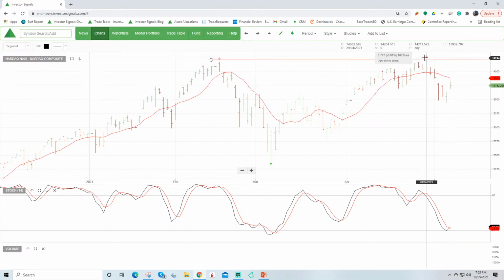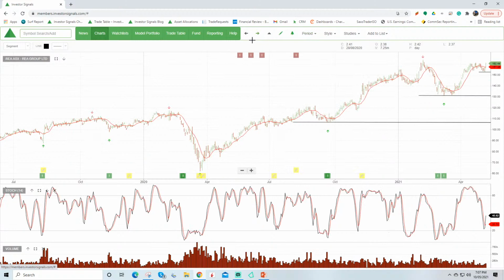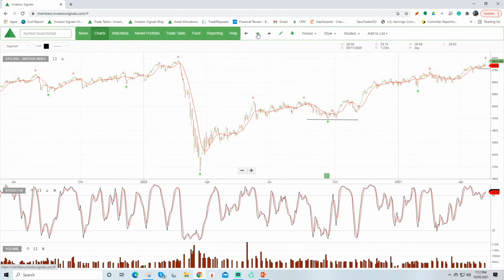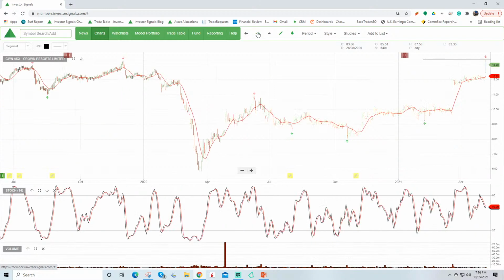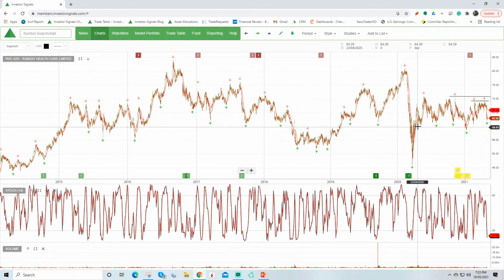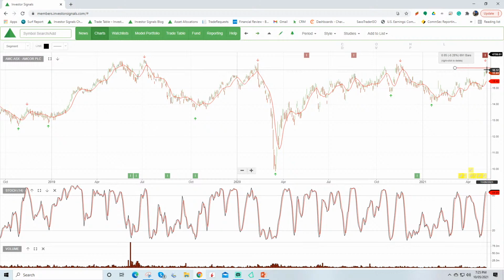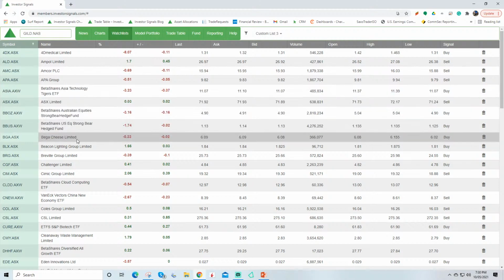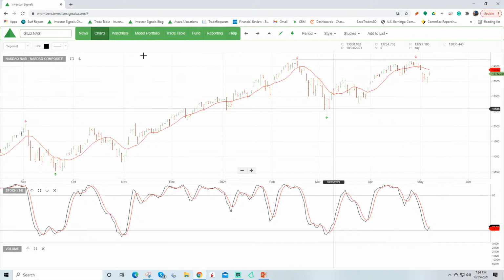ASX Stock Market, Opportunities for the Week Starting the 10th of May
Leon covers the macro events impacting the global equity markets and current ASX investment opportunities.